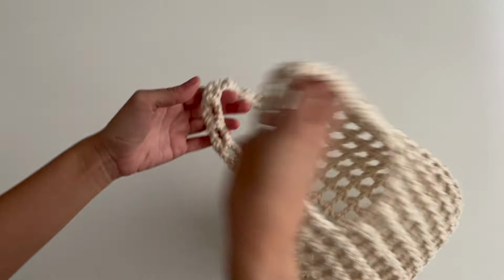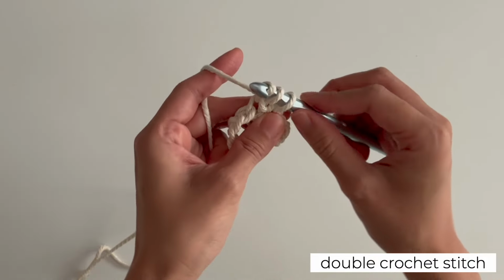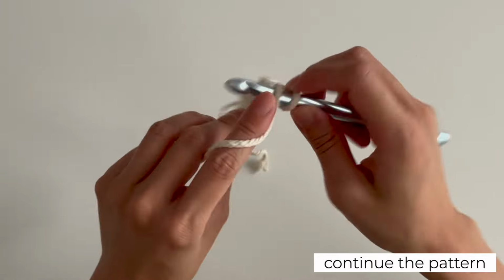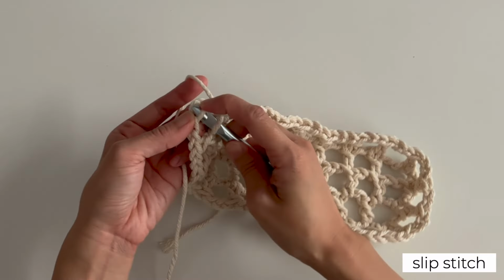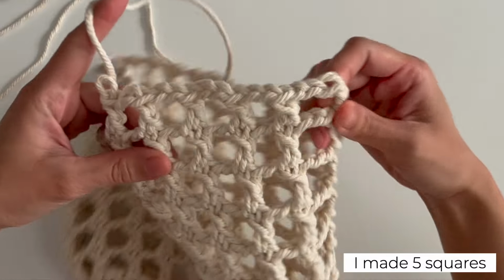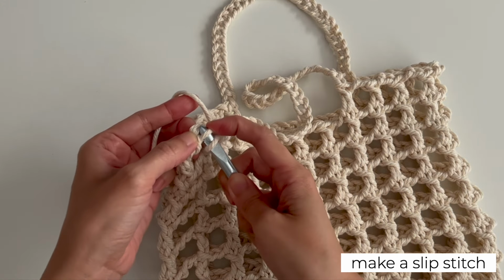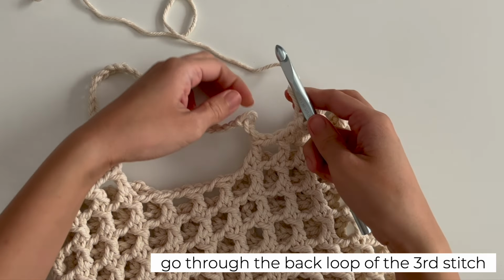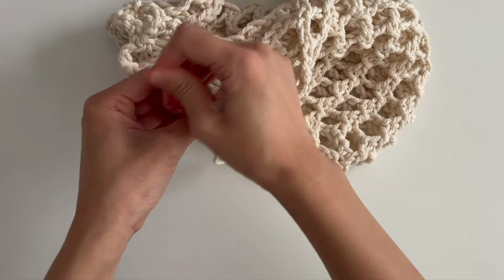Making a Crocheted Mesh Tote Bag using Macramé Cord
9mm crochet hook

3mm macramé cord (The macramé cord that I used is not available at the moment but you can find similar ones.)